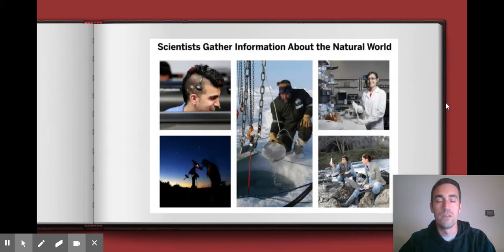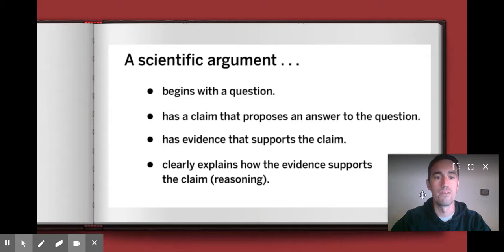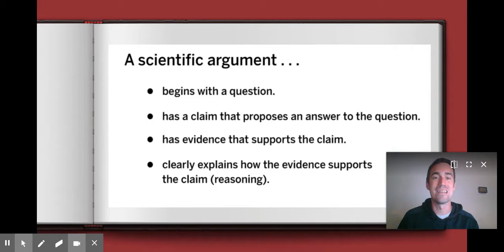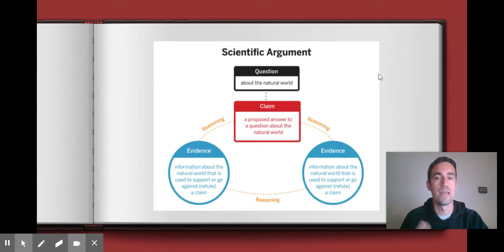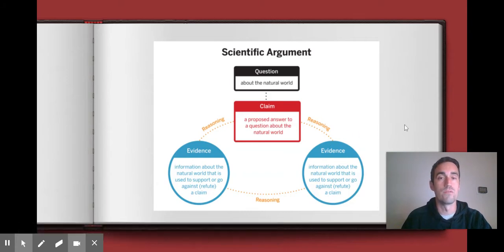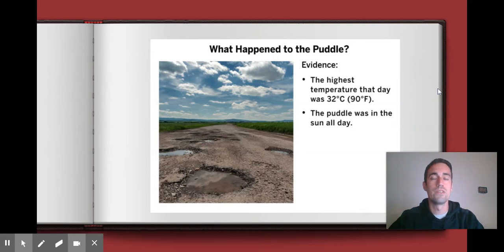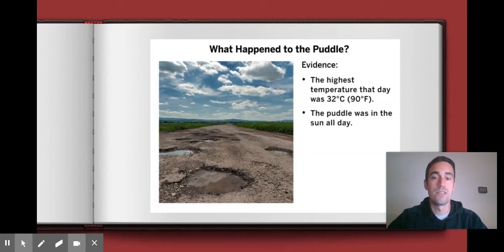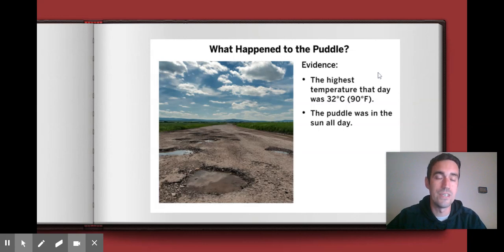Thurs 9/10 - 1 - Scientific Arguments